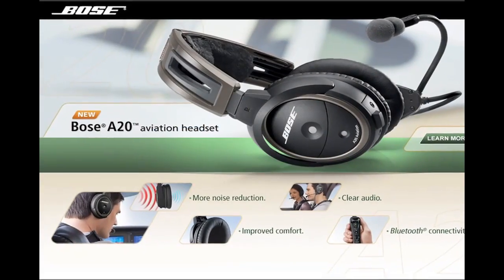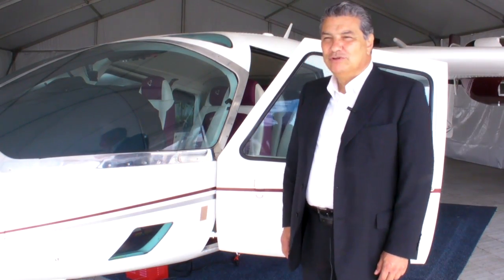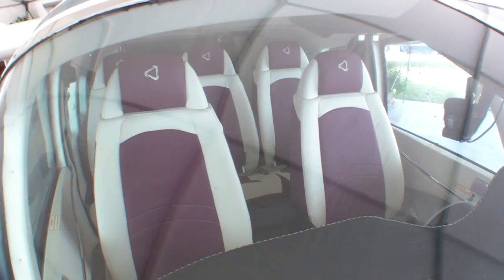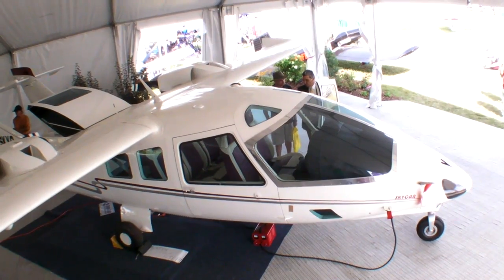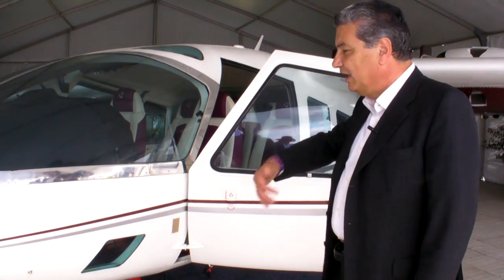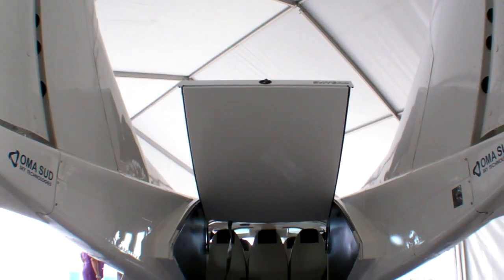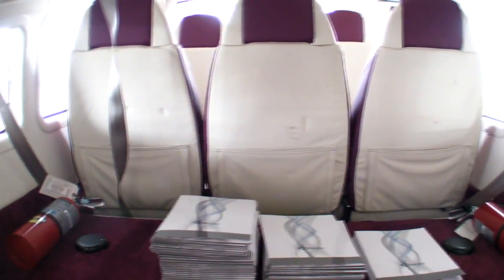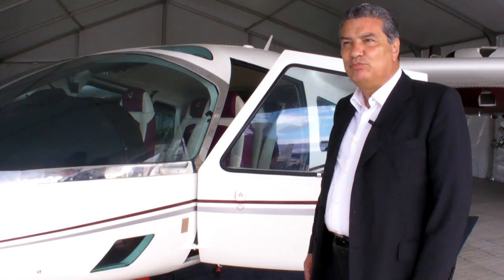The Skycar: A Five-Seater with a Hatchback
Oma Sud, an Italian aircraft company that builds parts for the likes of Airbus, has it's own unusual new twin. AVweb's Mary Grady took a closer look at Oshkosh Airventure 2010.